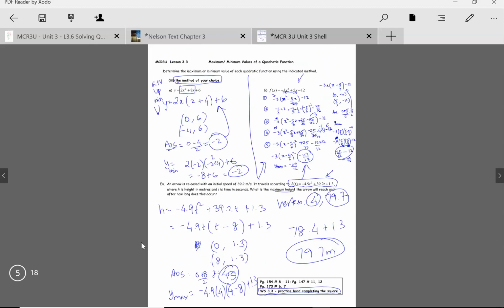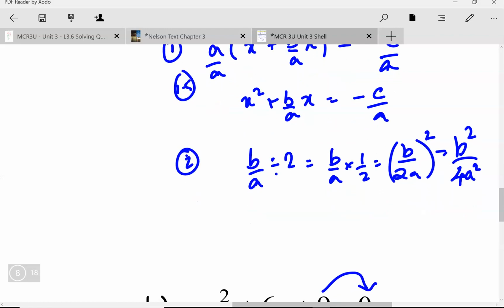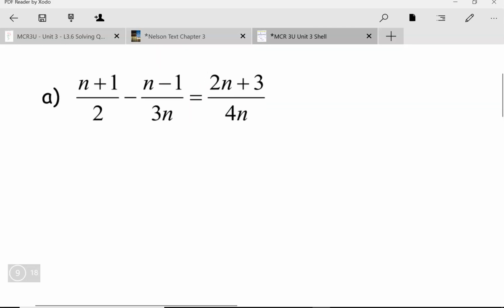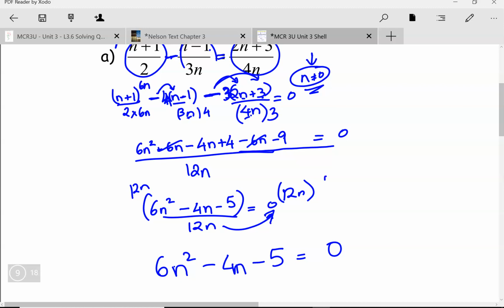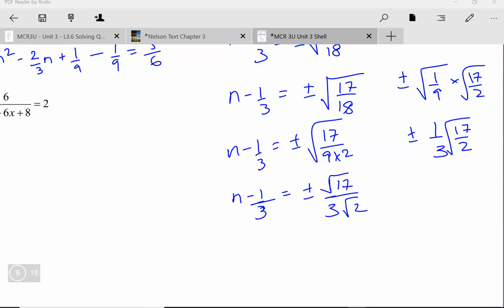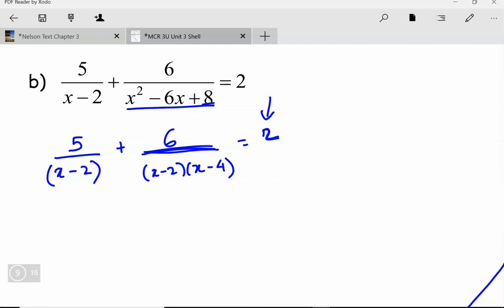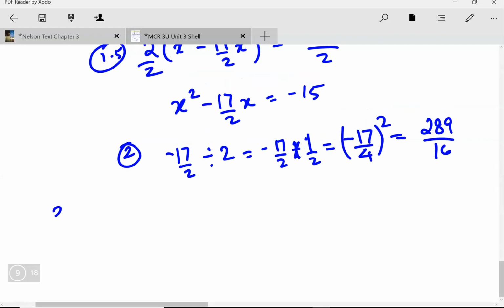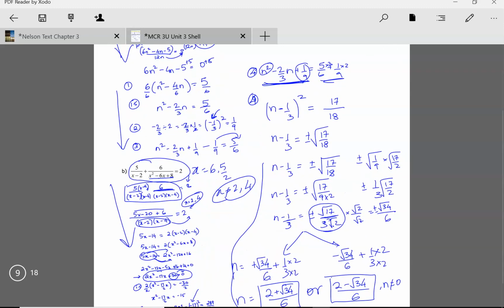Quadratics Lesson 3.6